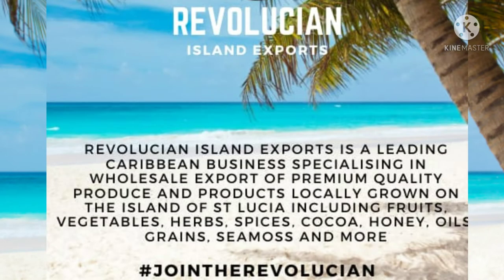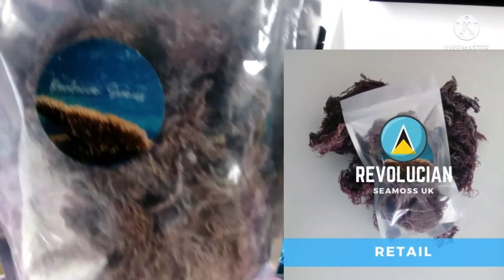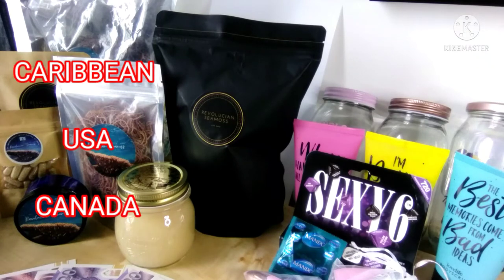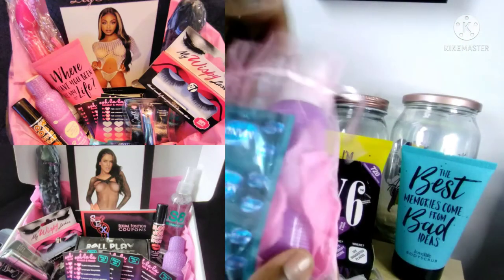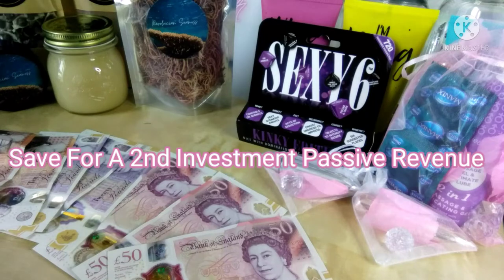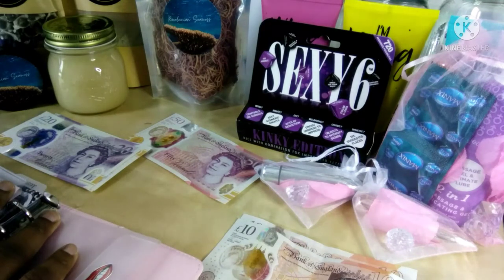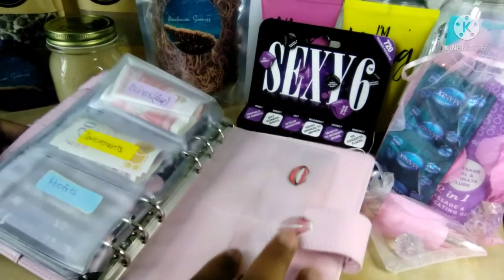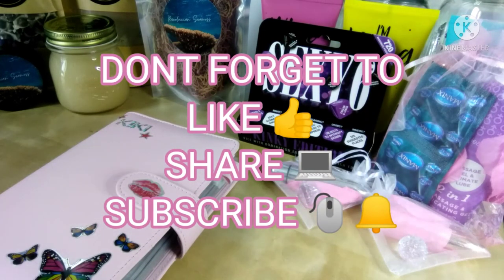MY FIRST SIDE HUSTLE CASH STUFFING 2021 | CASH ENVELOPES | UK BUDGET WITH ME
In today's video i will be introducing you to my 3 side hustles and showing you how much i made this week in sales and how i save and reinvest my side hustle profits.

About 3 Years Ago I Decided To Take Back Control Of My Finances. Got Savvy With My Money And What I Spent It On, Slowly Clearing Debts & Started Saving & Investing: Making Money Work For Me!

I'd love for you to come along for the journey 💖 My mission is to open up the conversation about money and to inspire others to take back control of their money and become Financially Free!!!